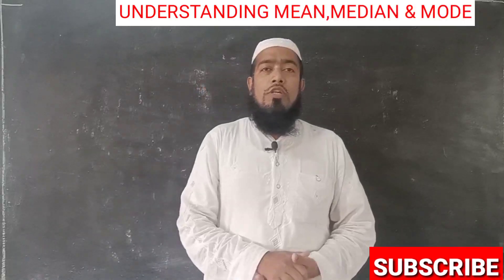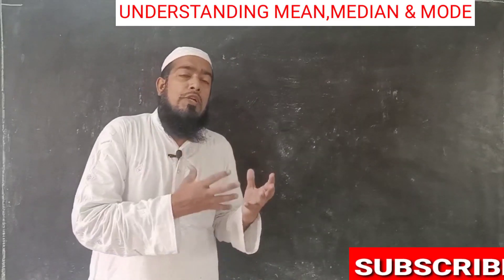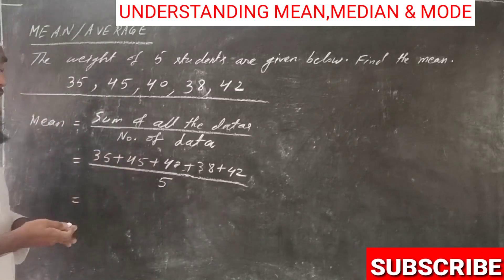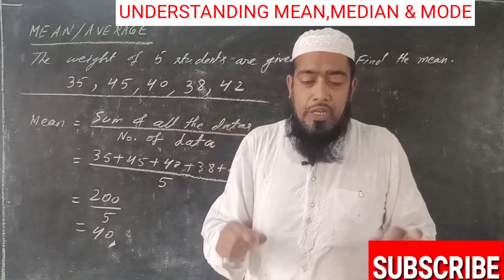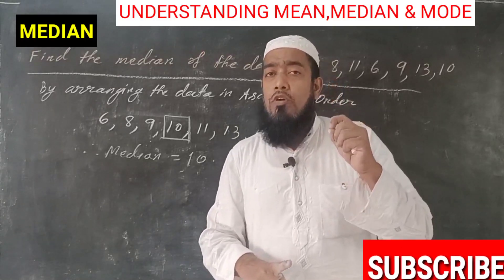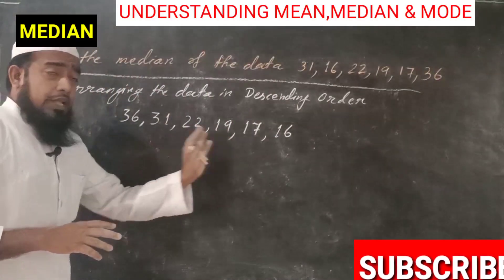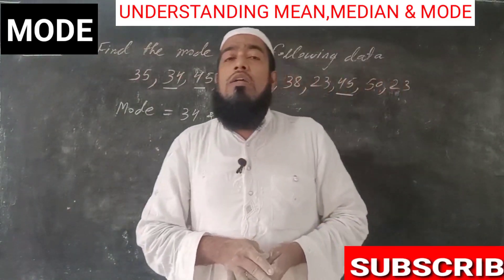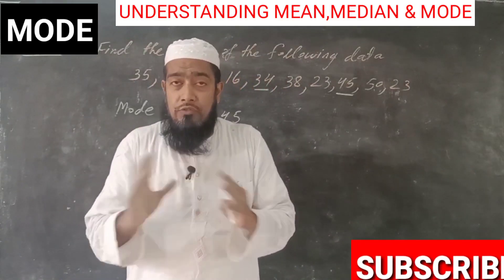STATISTICS: BASIC CONCEPT OF MEAN, MEDIAN & MODE By IMDAD SIR, BLUE BELL ACADEMY, Bangalore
STATISTICS: BASIC CONCEPT OF MEAN, MEDIAN & MODE By IMDAD SIR, BLUE BELL ACADEMY.
In this video the basics of Statistics and it's 3 central tendency such as MEAN, MEDIAN & MODE are explained in an easy way so that each and every students can understand it.